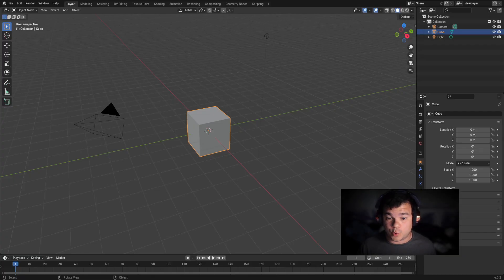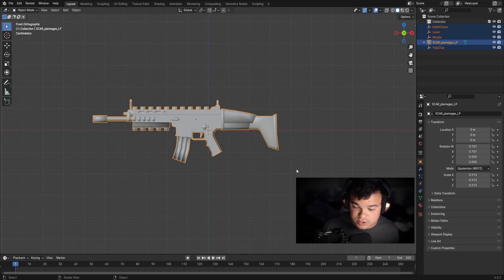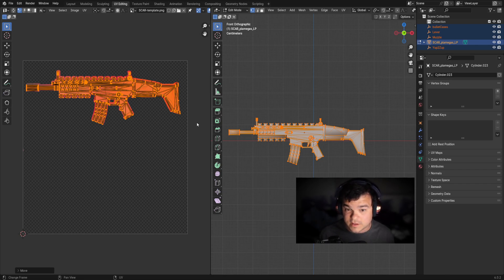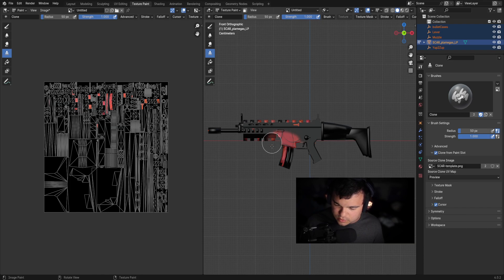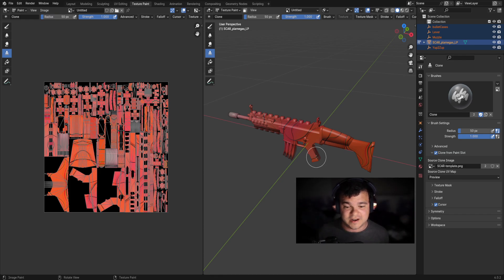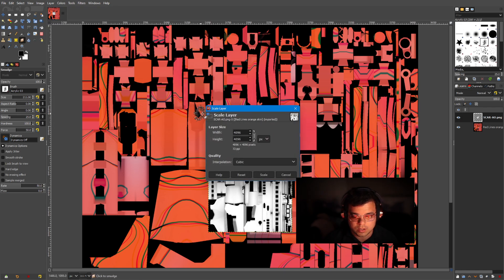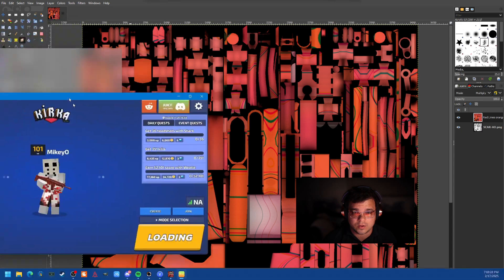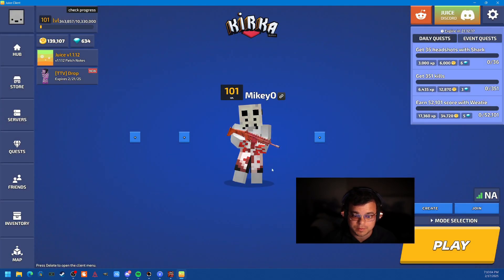How to make a skin on Kirka.io (Every io game)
Here's the tutorial without any music! Hope it helps everyone! Sorry that the originals music was so loud!

Kirka.io Asset discord:  / discord
Check resource Channel for the Models and Templates, or ask someone in the discord and they'll help you! :D